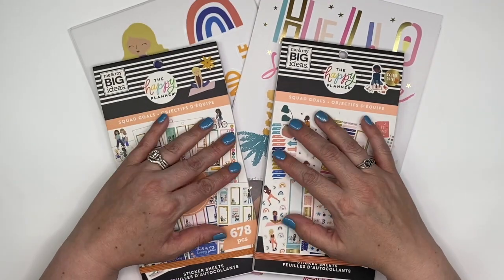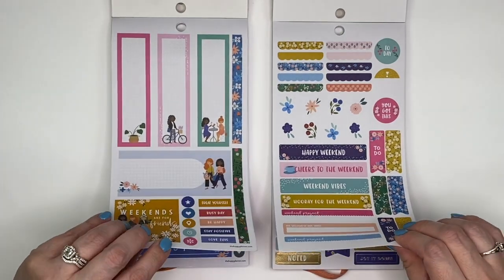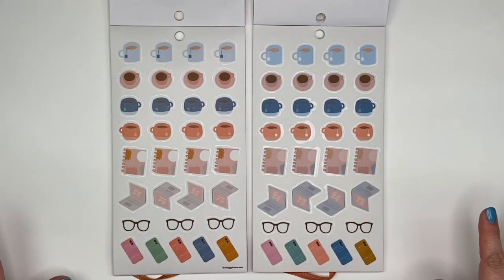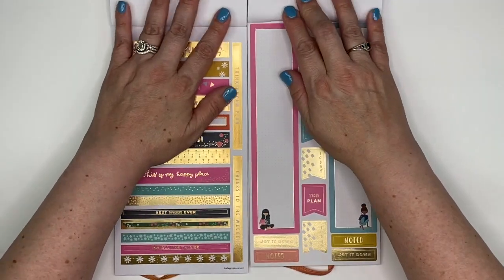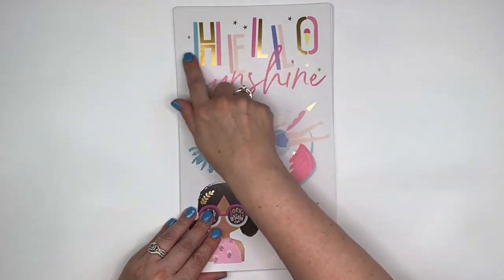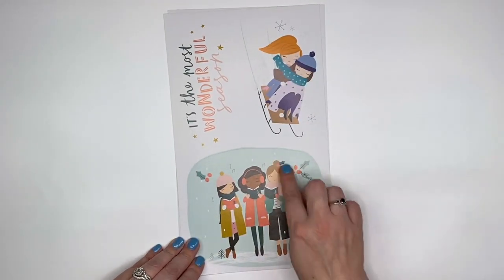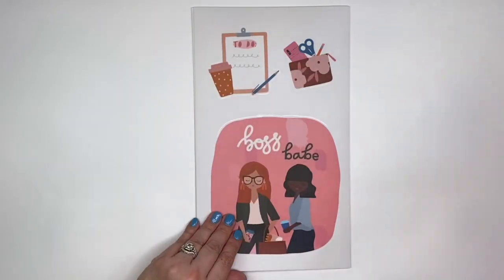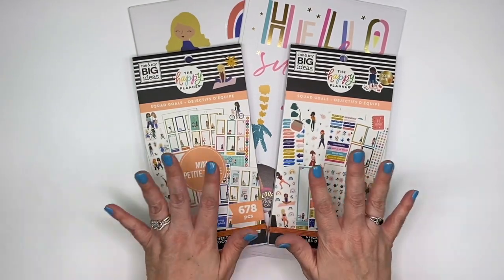HAPPY PLANNER SQUAD GOALS! STICKER BOOKS AND STICKS Flip Throughs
I finally have them!! I have The newest Squad Goals stickerbooks and the Squad Sticks from the Happy Planner!! It has been quite the wait, but they are mine! Join me as I flip through the books and the sticks! So much cuteness in these!